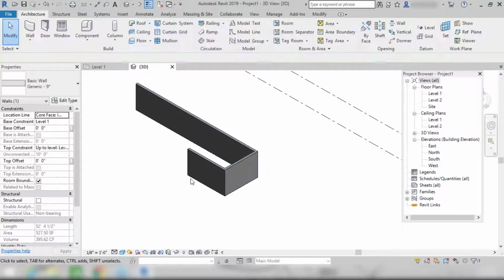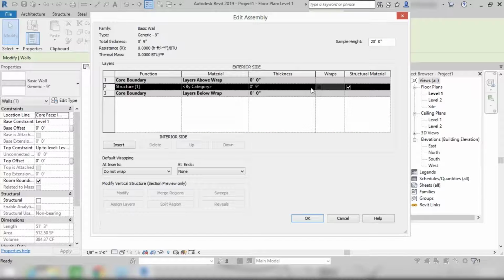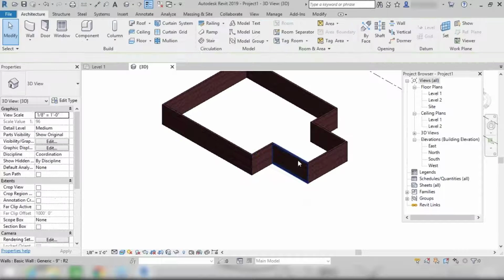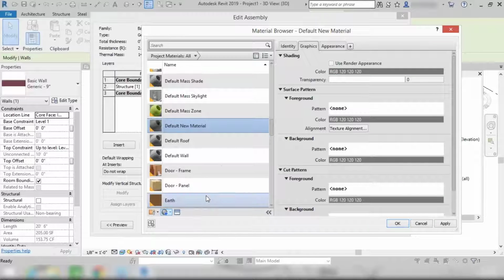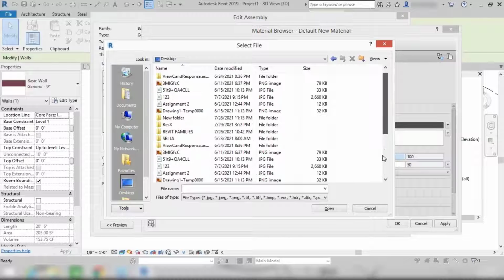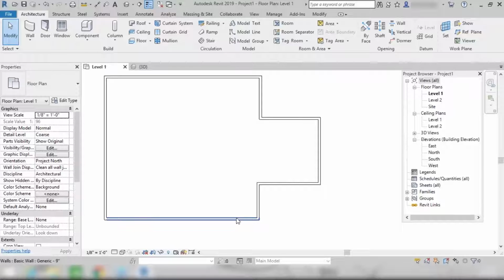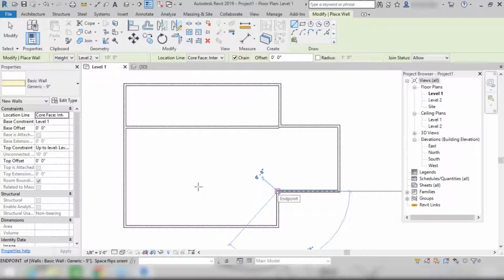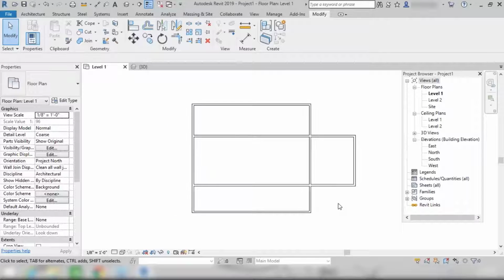How to apply different materials to the wall Part - 2